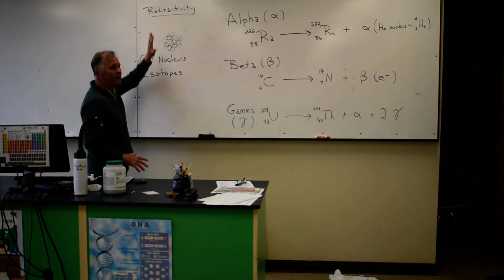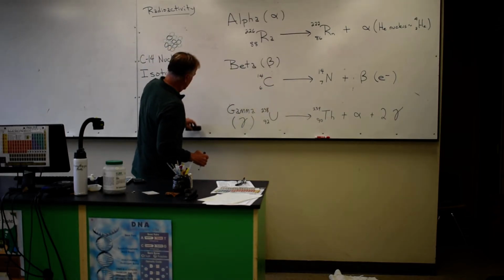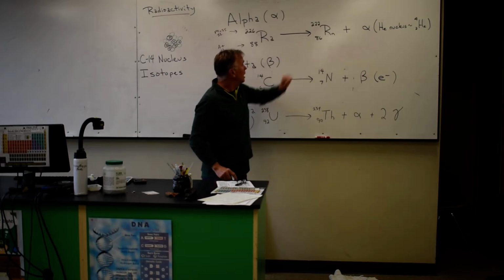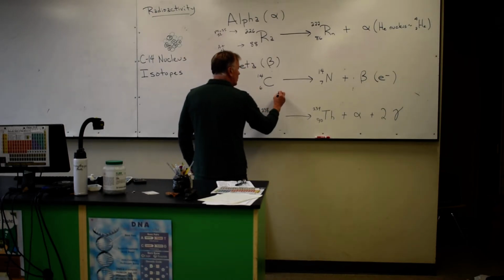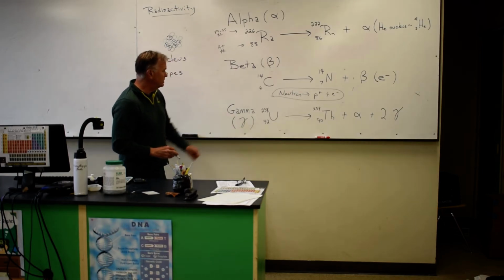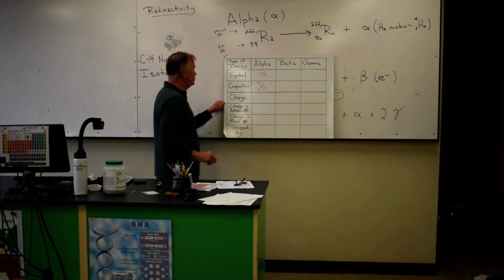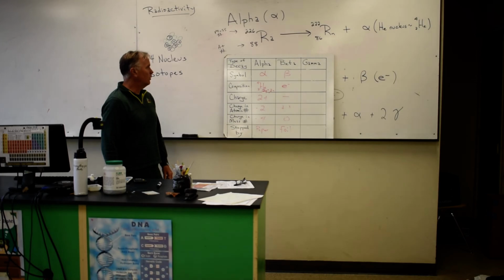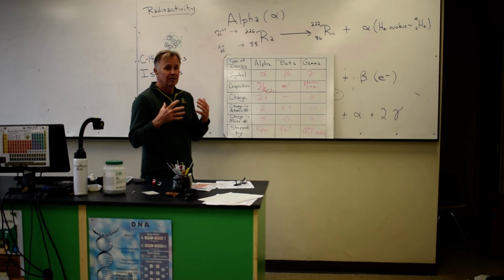Nuclear Decay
Basic radioactive decay processes explained